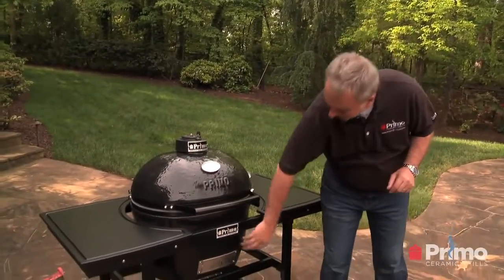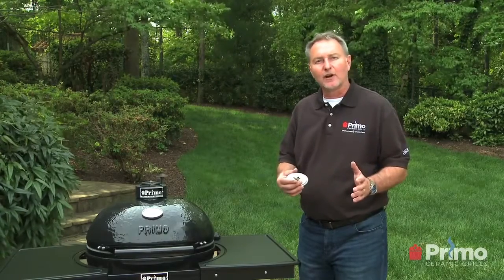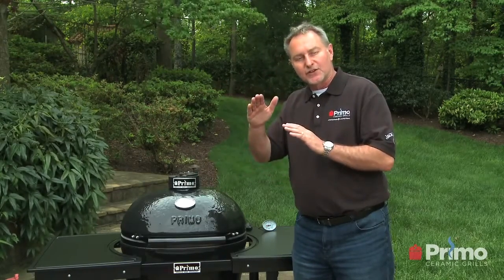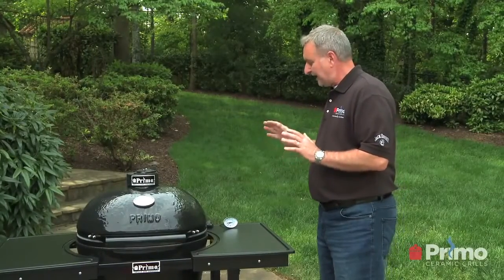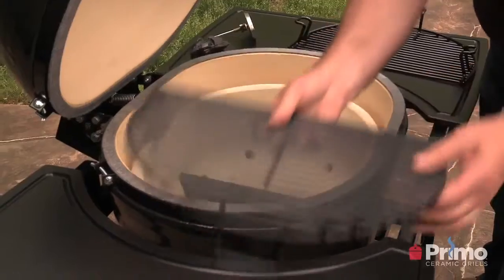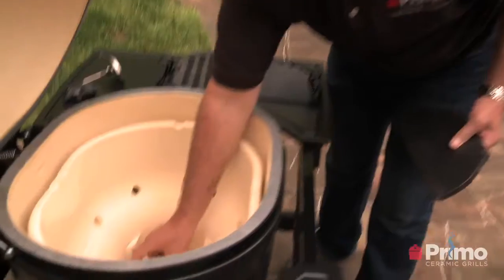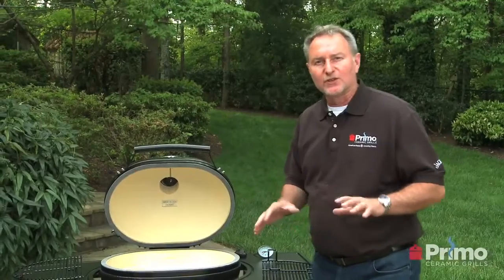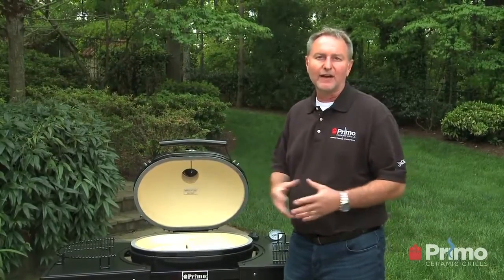Primo Grill Cypress Grill Table for Oval JR 200 PG00605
👉 CHECK OUT Primo Grill Cypress Grill Table for Oval JR 200 NOW

The Primo Grill Cypress Grill Table for Oval JR 200 PG00605 is hand-made and crafted for durability and beauty. There are two locking casters in the front to keep your grill in place while cooking. Ceramic shoes (PG00400) are included.